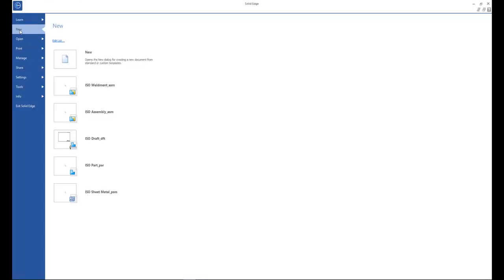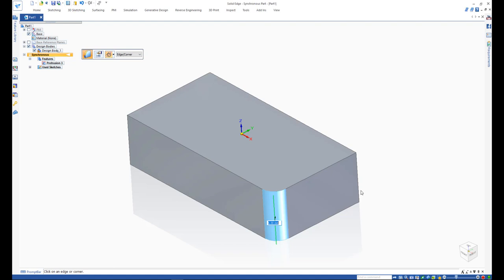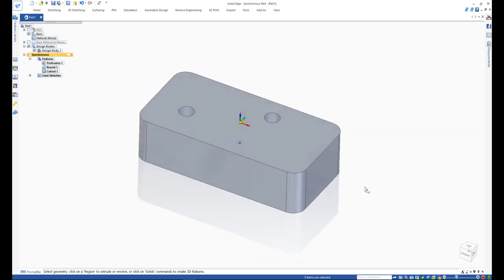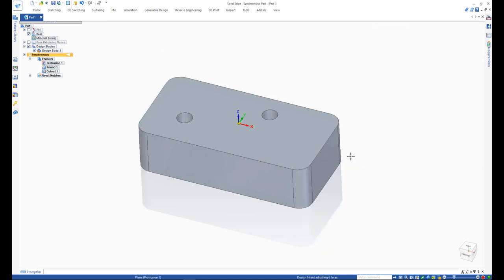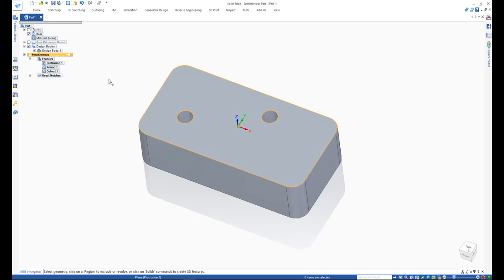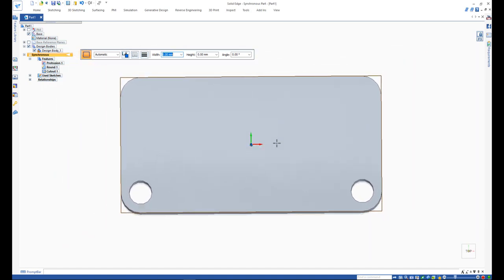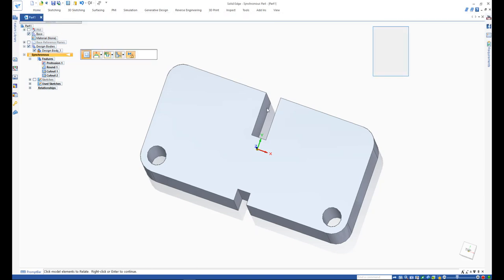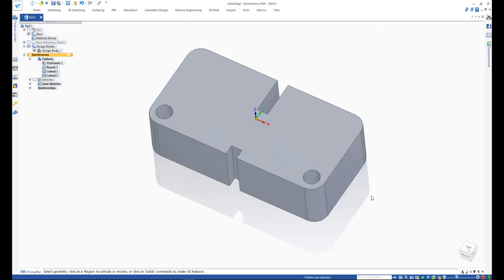Solid Edge Community Training - 3D Geometric Relationships with Synchronous Technology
In this training series, you will be familiarized with Solid Edge. After the training users will feel more comfortable designing a part or full product in Solid Edge.